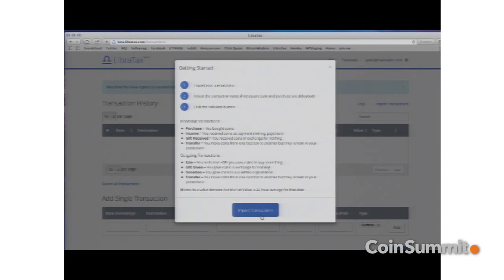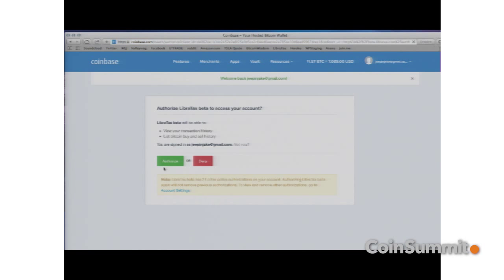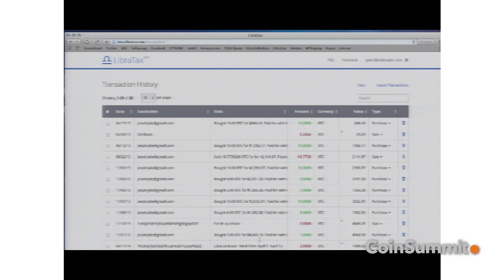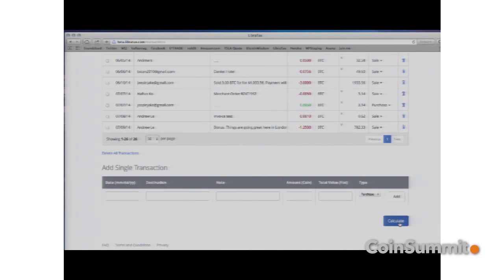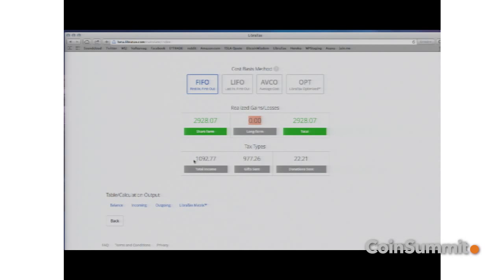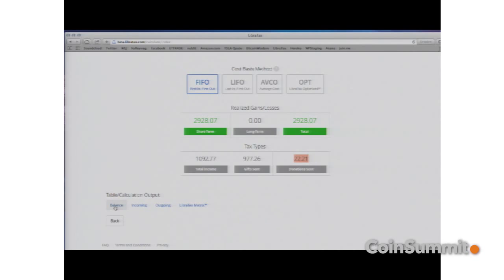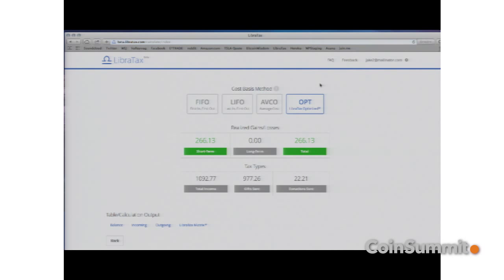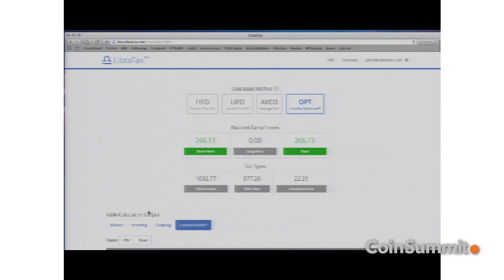CoinSummit London 2014 - Start-up Showcase - Libra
Jake Benson presents LibraTax at CoinSummit.